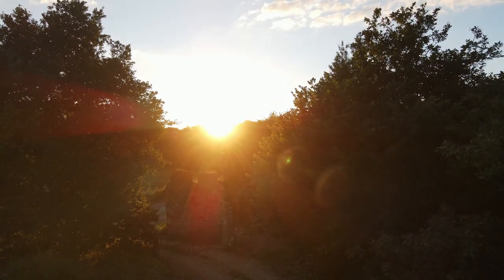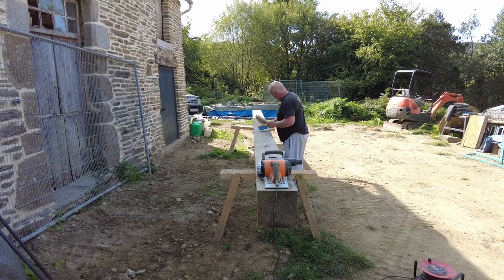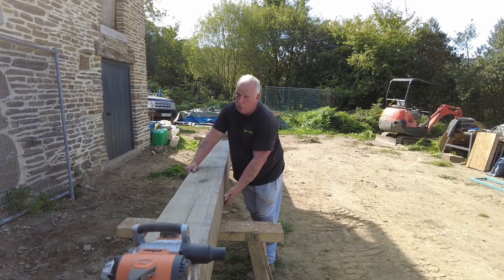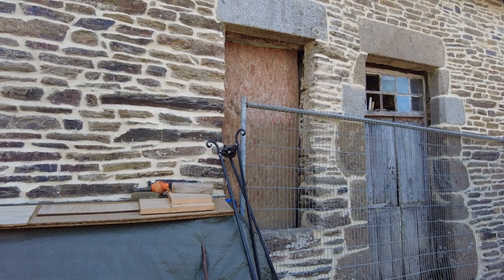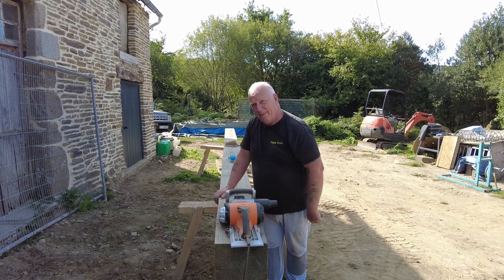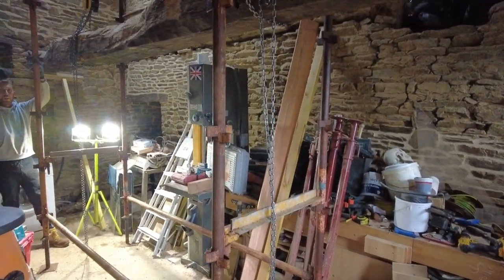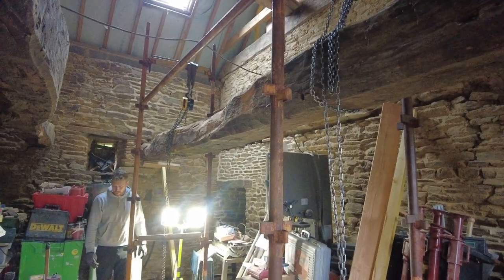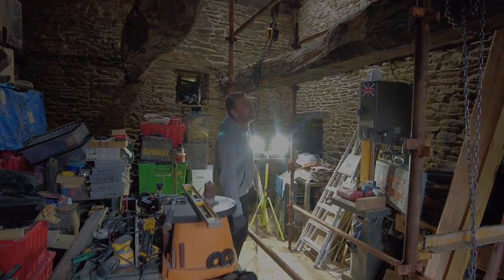No 74.HOW TO FIT MASSIVE BEAMS PT1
In todays video Budo and our son James start taking out the large Oak veam to replace with new Douglas fir beams there engineering procedure is a bit of an epic so we hope you enjoy .

Follow us on Patron

Follow us on lnstagram